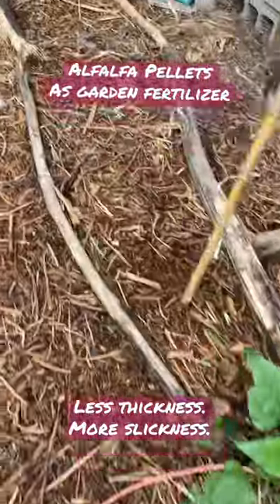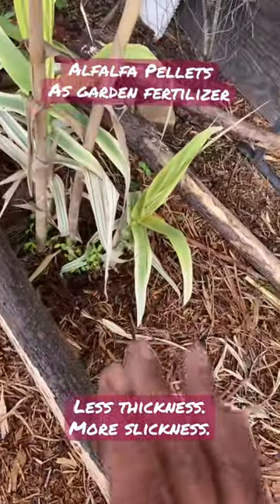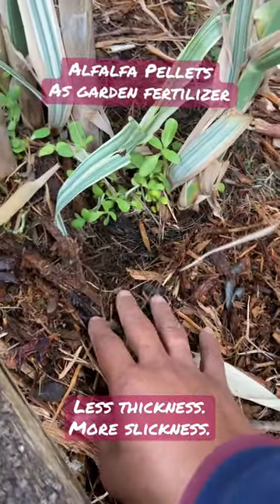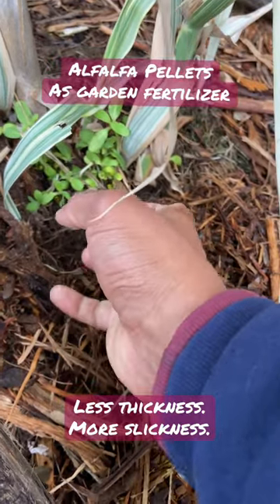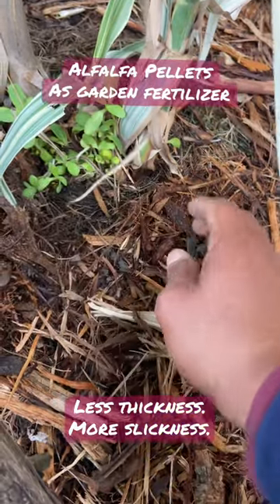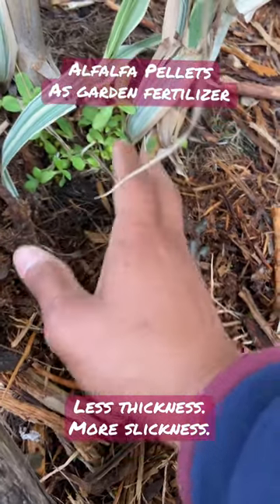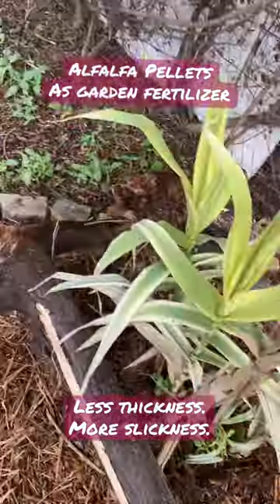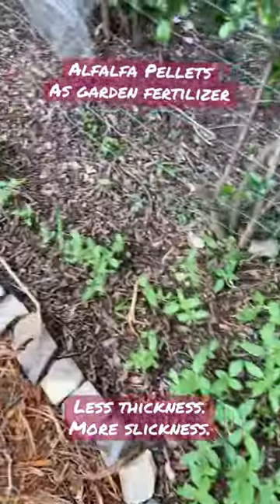Watch this before using alfalfa pellets as garden fertilizer!